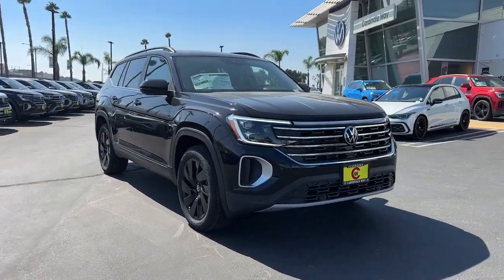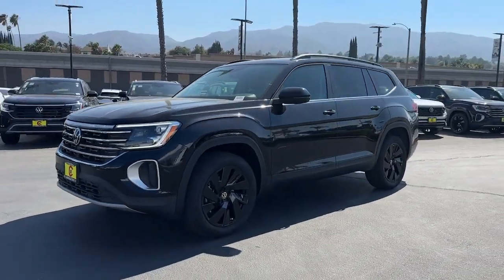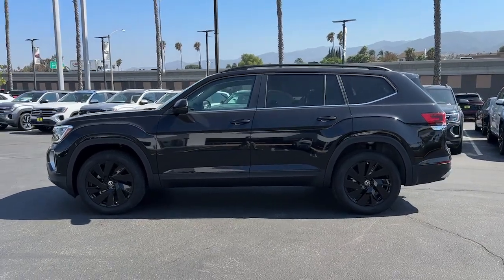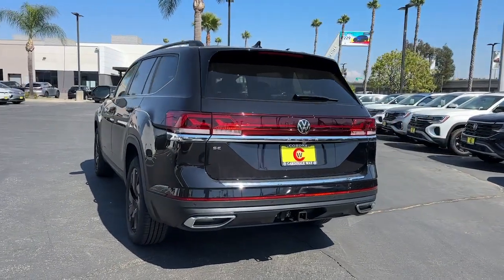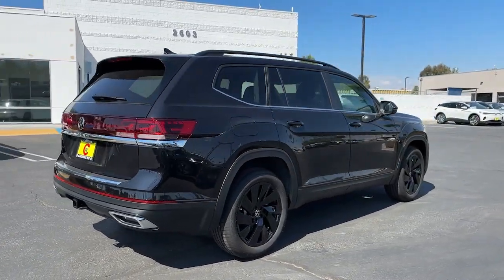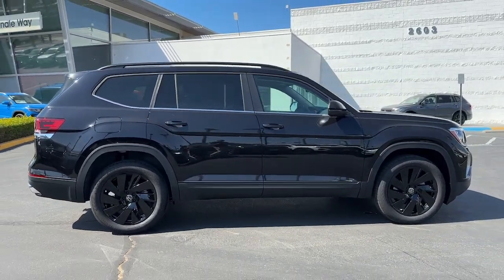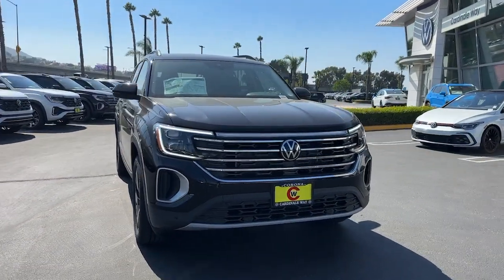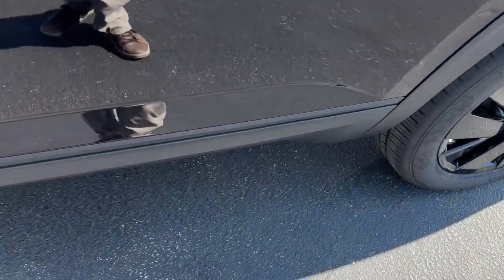2024 Volkswagen Atlas SE Riverside, Temecula, Loma Linda, Orange County, Corona CA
New 2024 Volkswagen Atlas SE available at Cardinale Way VW Corona located in 2603 Wardlow Road, Corona, CA, 92882.
Stock#: V11457 - VIN#: 1V2JR2CA7RC612474

You will love the features of this   2024  Volkswagen Atlas. Take a tour of this spacious, comfortable Volkswagen Atlas, the mid-size SUV that offers your family a world of convenience and capability.  The following are some of this vehicles highlighted options: Heated Steering Wheel
, Apple Carplay®/Android Auto®, Pre-Collision System, Touchscreen Infotainment System, Wireless Charging Station, Proximity Key Entry, Heated Driver Seat, Third Row Seat, Paddle Shifters, Fog Lamps. Feel prepared for whatever the road has in store in this capable Atlas. Treat yourself to a test drive today. Our staff will toss you the keys and give you an outstanding customer experience.